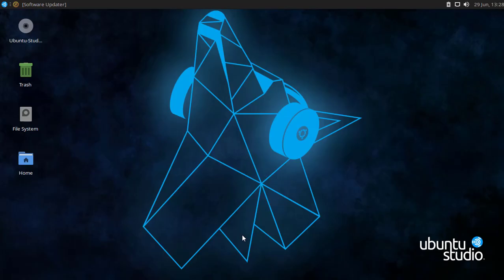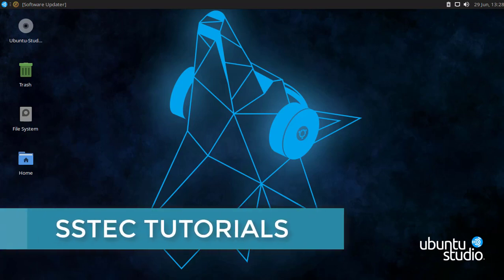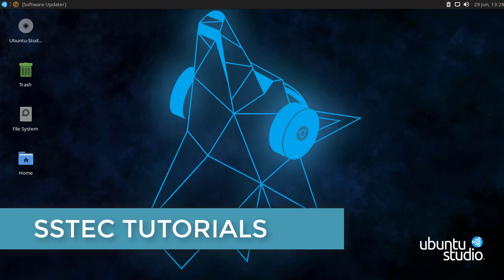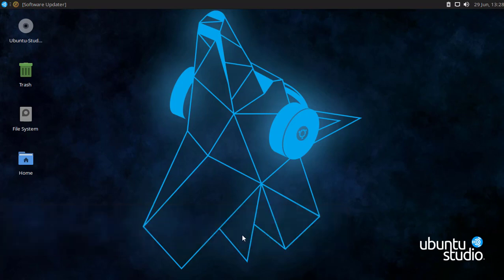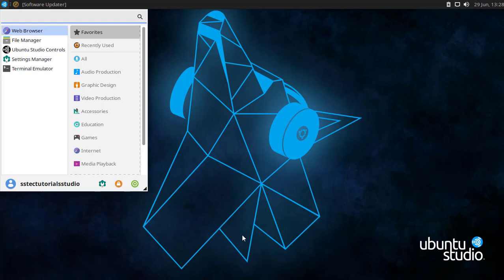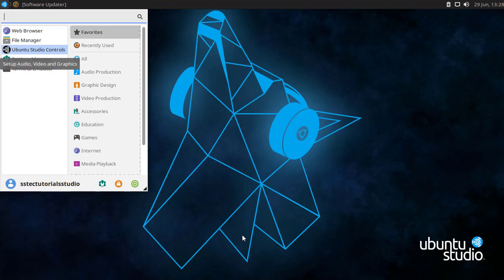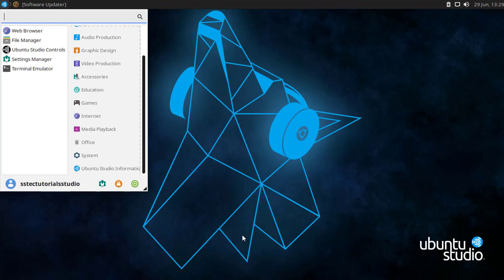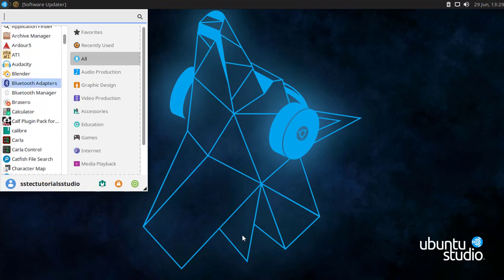Best Linux OS For YouTubers and Creative Working People